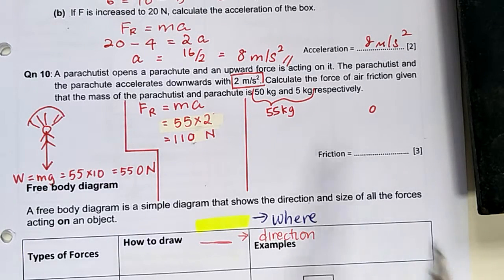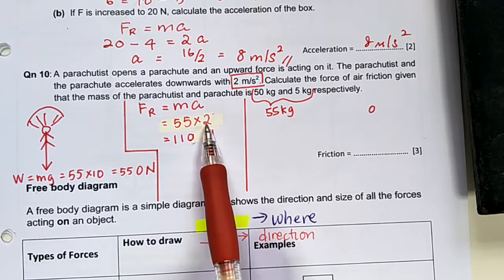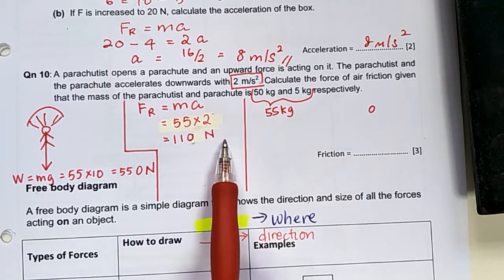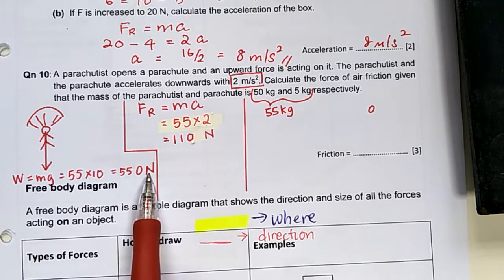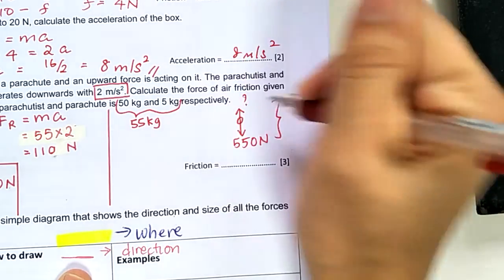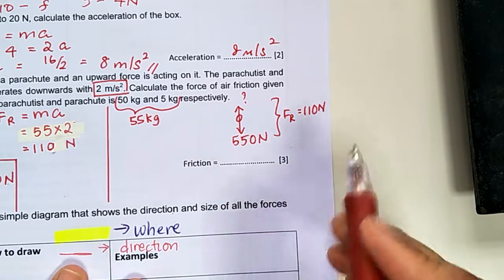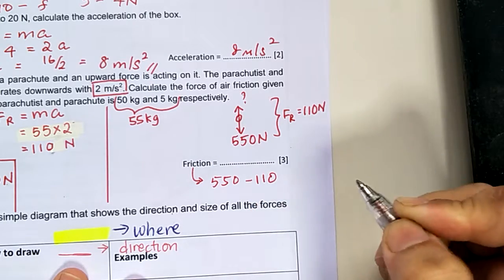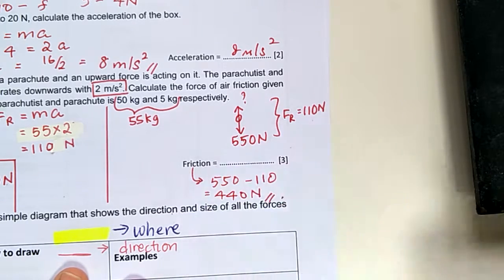Dynamics handout Qn 10